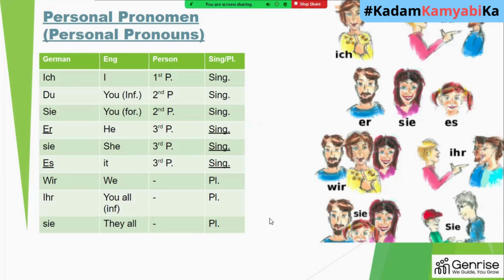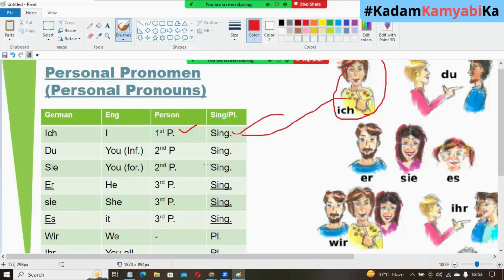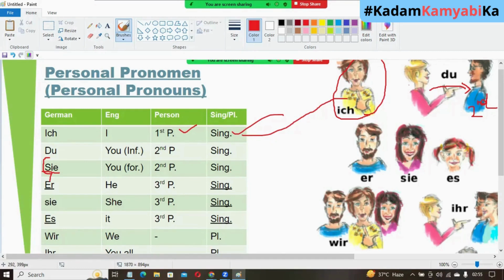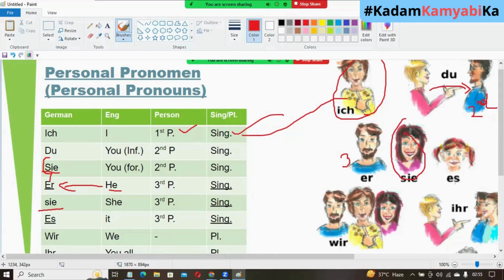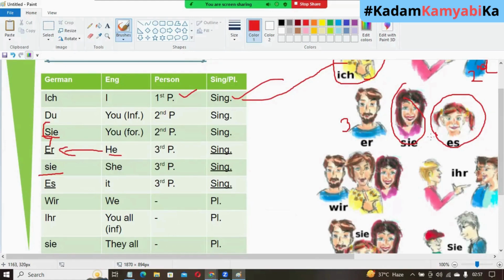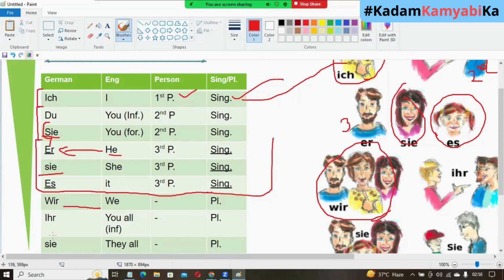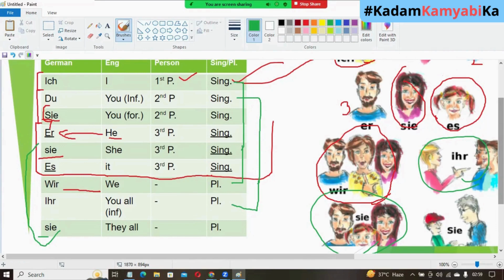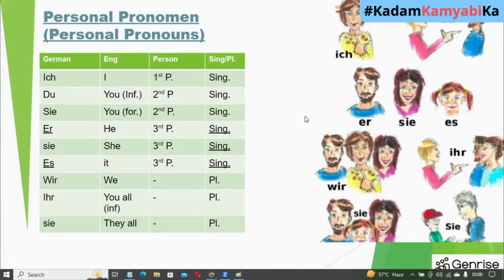Personal Pronouns | German Language Training by Genrise | Lecture 7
🌍✨ Welcome to Genrise Language Training! 🌐 In this captivating YouTube video series, join our expert instructors as they unravel the significance of Personal Pronouns in the German language—a key element for effective communication and cultural integration. 🇩🇪🗣️

Our seasoned instructors will guide you through the intricacies of using personal pronouns in various contexts, empowering you with linguistic tools crucial for clear and respectful communication. From formal conversations to casual interactions, you'll gain a deep understanding of how personal pronouns shape effective communication in the German language.

𝗪𝗵𝘆 𝗚𝗲𝗻𝗿𝗶𝘀𝗲 𝗣𝗿𝗼𝗻𝗼𝘂𝗻𝘀?
At Genrise, we believe in holistic language learning, and understanding personal pronouns is a vital aspect of effective communication. By delving into the intricacies of German personal pronouns, you not only enhance your language skills but also gain cultural intelligence essential for thriving in a German-speaking environment.

🚀 Ready to embark on your German language journey with a focus on personal pronouns? Start with Genrise today! 🌐

Let's explore the world of German personal pronouns together and elevate your language proficiency. 🗣️🌐✨